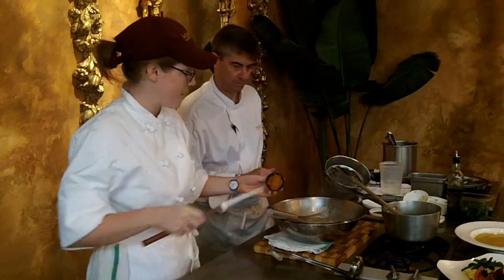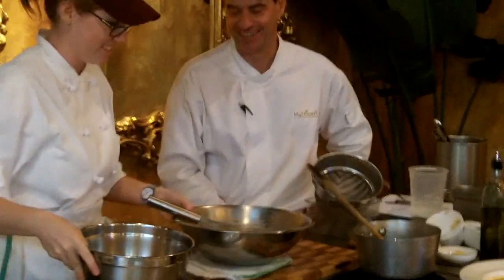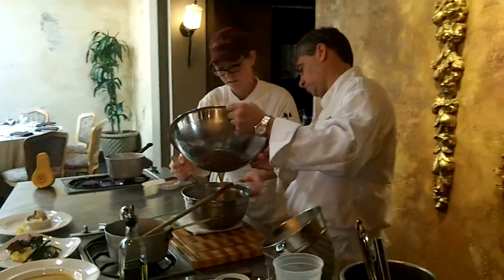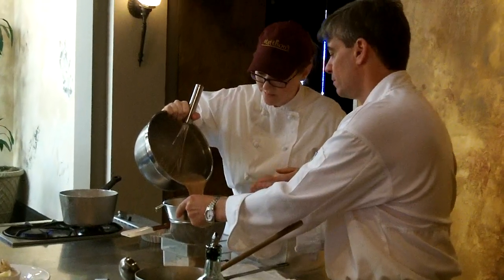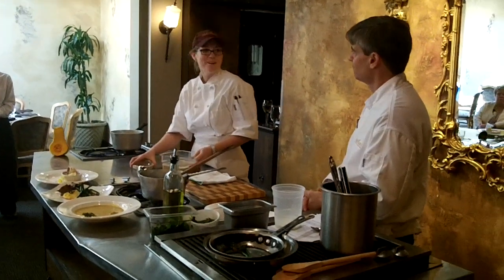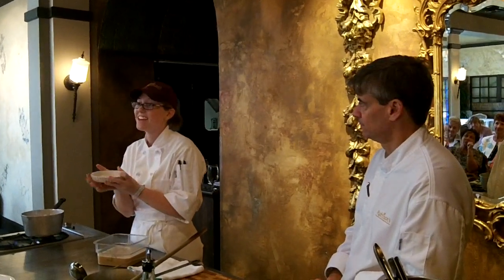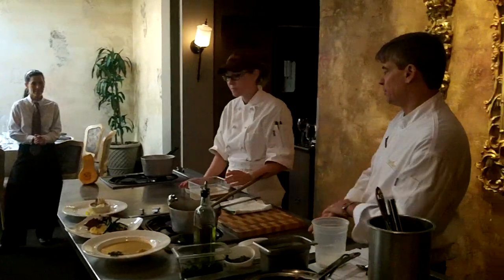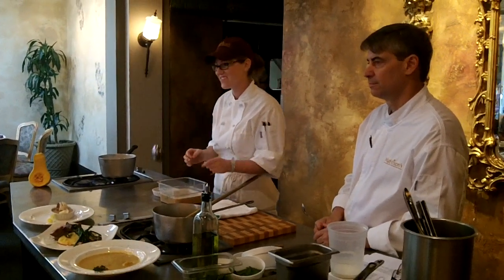Chef Paul Mattison invites Mattison's Pastry Chef, Sarah Cooper, out to the teaching kitchen during a recent "Fall Fest" Cooking Class. Here they demonstrate how to create a White Chocolate and Cinnamon Pot de Crème with chocolate shavings and candied pecans.